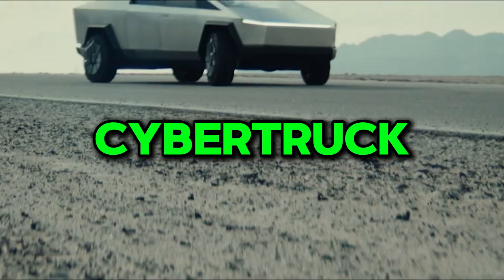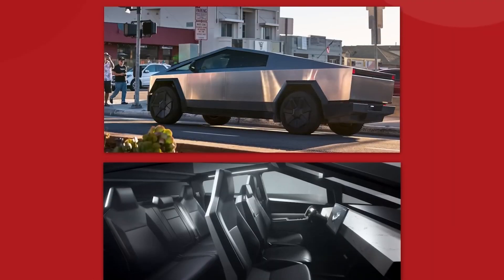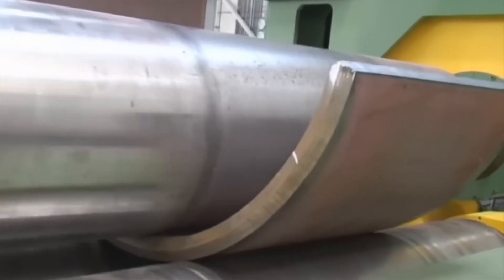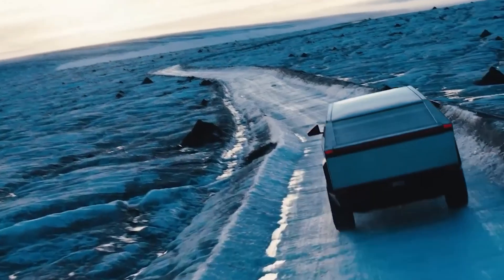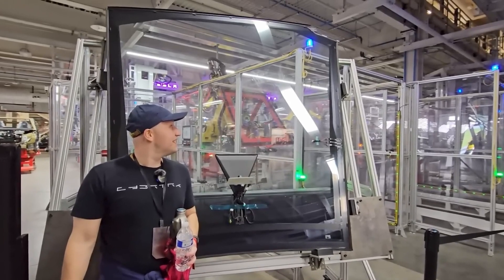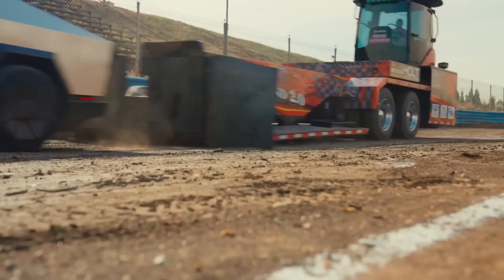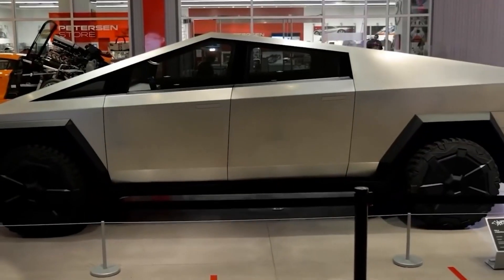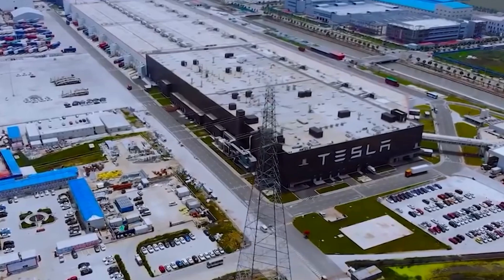How Tesla's Cybertruck is Made: Engineering, Design, & Manufacturing Secrets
How Tesla’s Cybertruck is Built: Engineering, Design, & Manufacturing Secrets

In this video, we dive into the fascinating world of how the Tesla Cybertruck is made. From the innovative design to the cutting-edge manufacturing process, we explore every step that goes into creating this revolutionary electric truck. The Cybertruck's engineering pushes the limits of what we thought was possible for electric vehicles, combining durability, strength, and futuristic technology.

Discover the unique materials and manufacturing techniques Tesla uses, including their advanced stainless steel exoskeleton, and how they achieve the incredible strength and durability that make the Cybertruck stand out in the electric truck market.

We’ll also discuss the production timeline and the challenges Tesla faces in bringing the Cybertruck to life, from concept to reality. Whether you're a fan of electric vehicles or curious about how some of the most innovative automobile manufacturing techniques are applied, this video will give you a behind-the-scenes look at the making of the Cybertruck.

Don’t miss out on learning how Tesla is shaping the future of transportation with the Cybertruck's innovative features and design!